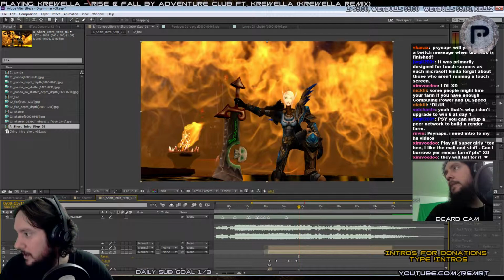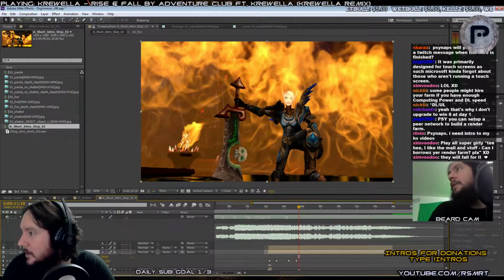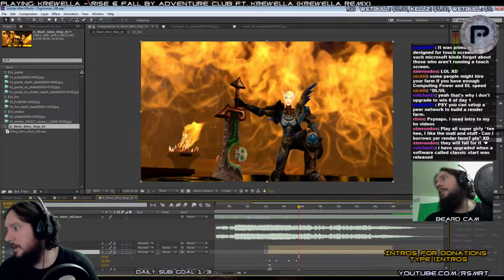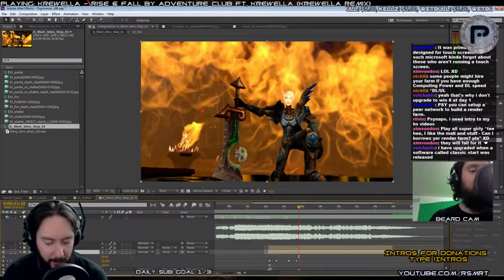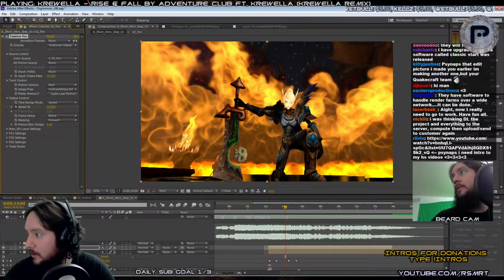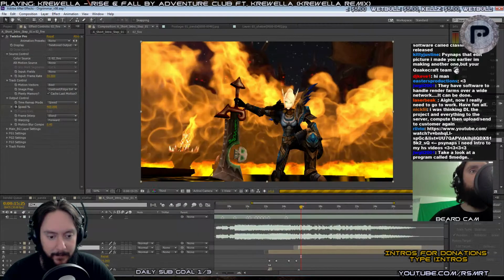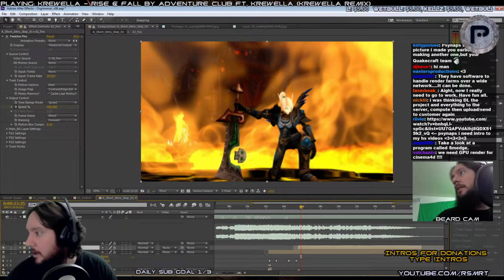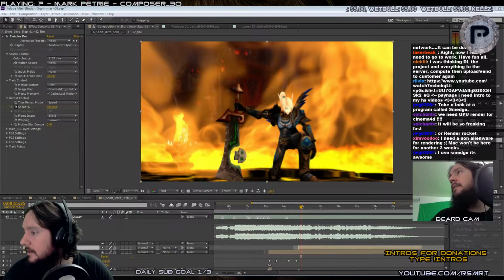*Cheers* Finishing Chinglishs intro, After Effects - dem games later - 2 / 28